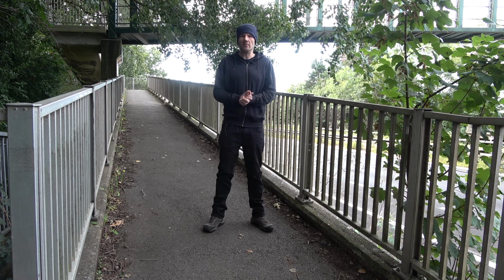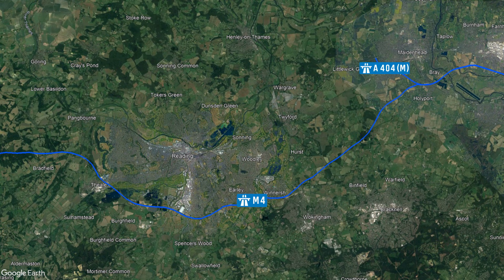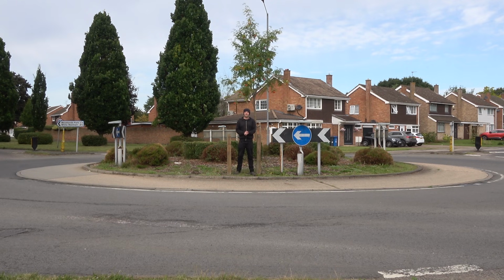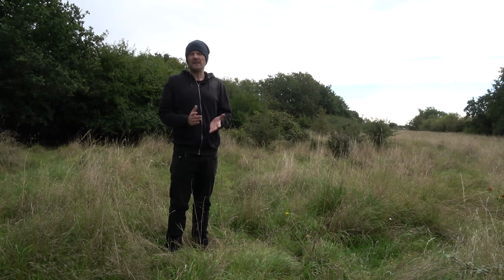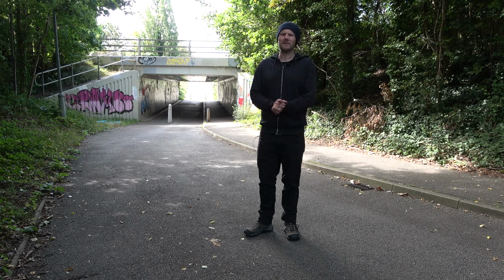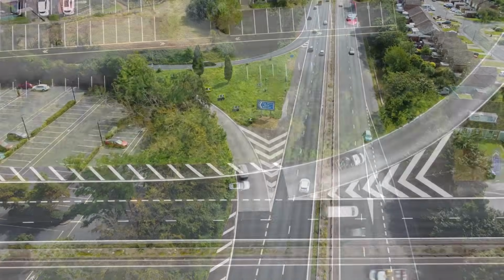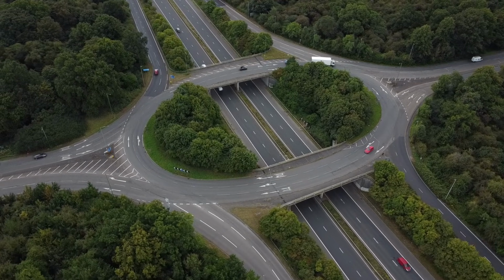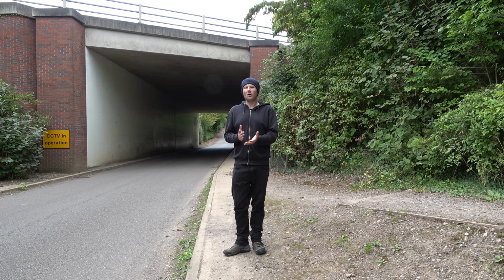Secrets of The Motorway - A404M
Snuggled in along side Maidenhead in Berkshire is the 2 mile A404M motorway.  In itself, a fairly unremarkable motorway with little to shout about, however, this motorway is more about the "what ifs"   What if it was built as per the original plan... would it be longer? More junctions? Maybe a completely different motorway all together (it's this one) In this episode we'll be answering that question and loads (not loads) more

In this series I aim to explore what our motorway network is hiding.  As we drive along at 70mph..ish...we simply just wouldn't be aware of what we're missing.  This series will uncover some of the hidden secrets our motorways have to offer.